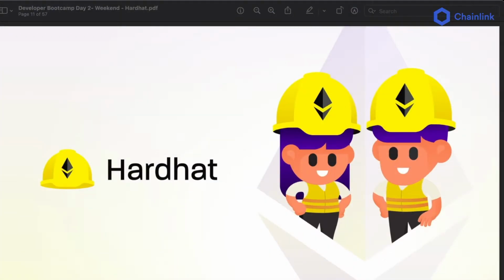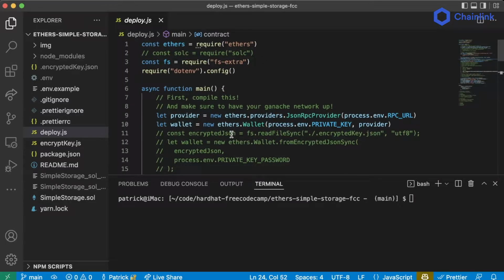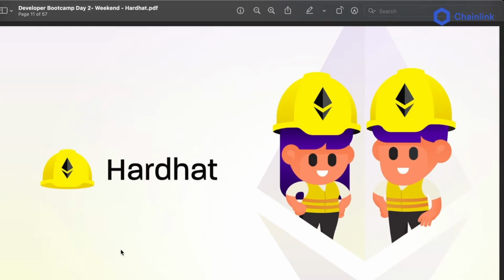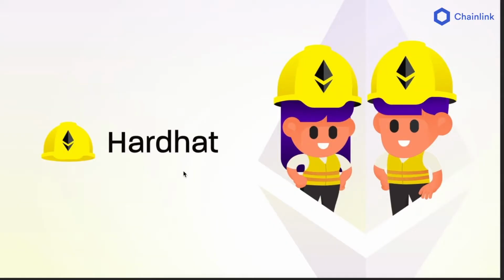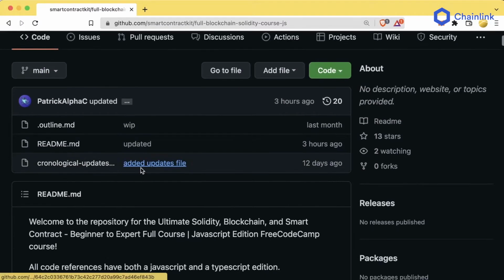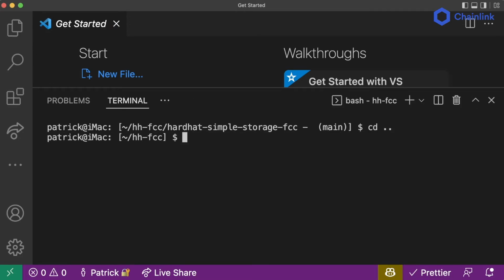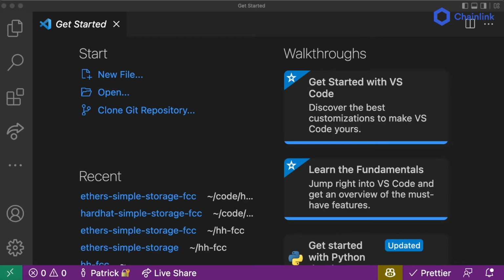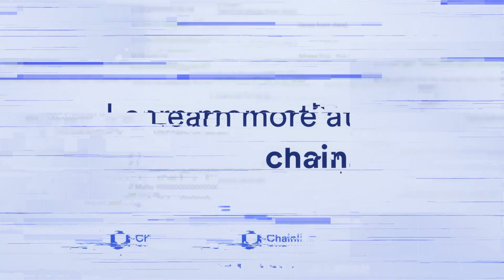Introduction | Ultimate Web3 Solidity & Javascript Course | Lesson 6 Pt. 1